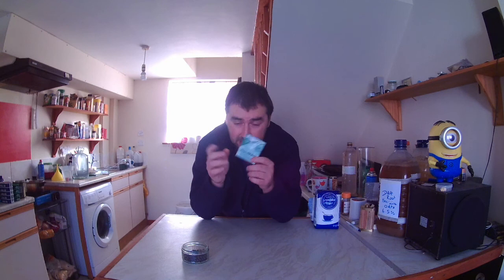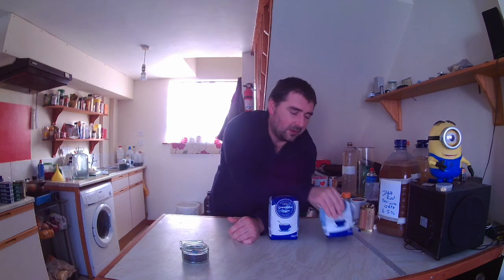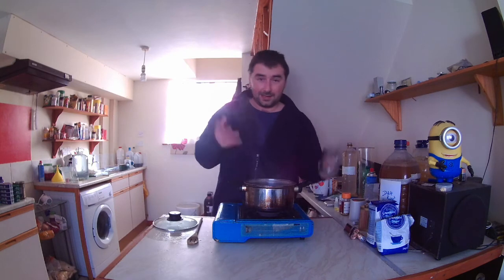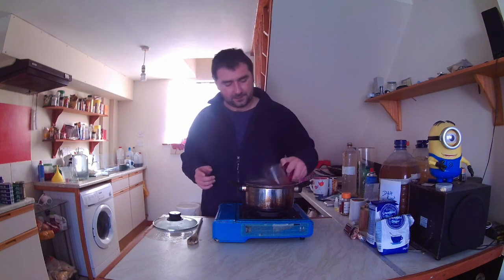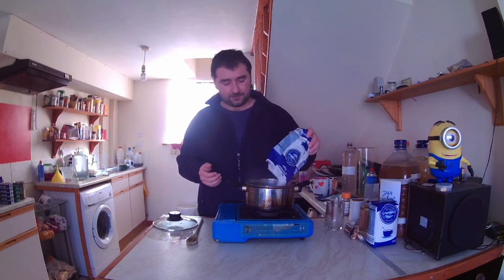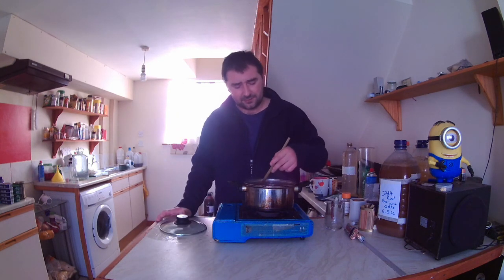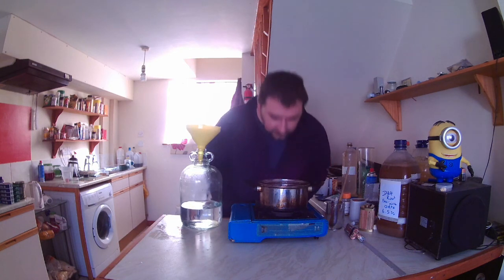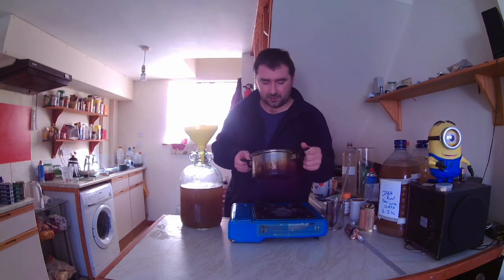Homemade brewed Gin 17.5% part 1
Today I decided that it was time to share a simple recipe for making some GIN! This is the most basic recipe that makes compound gin ( gin that is not distilled)  there are many ingredients that make up a good gin but basically gin is juniper berries.
So for part 1 of this epic brewing mini series I set about making a gallon of basic gin.
if you close your eyes and smell it's almost the same. :) enjoy and happy brewing